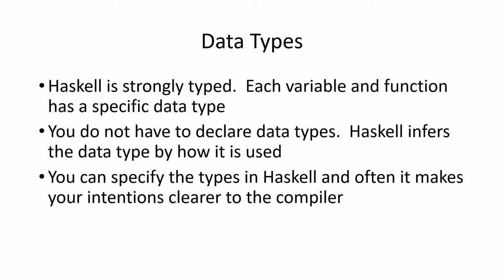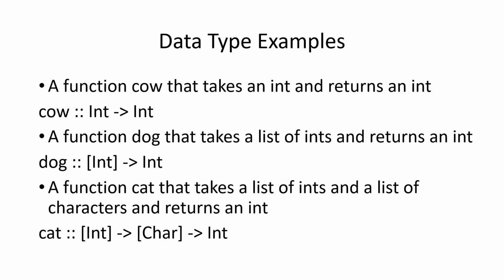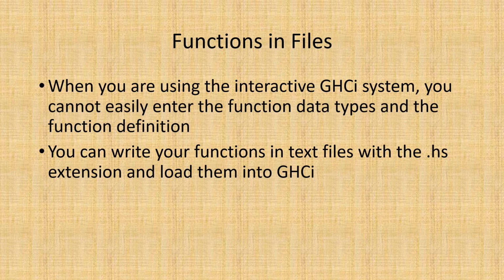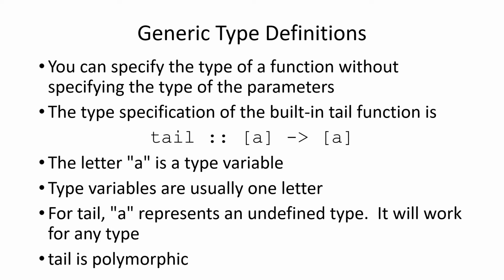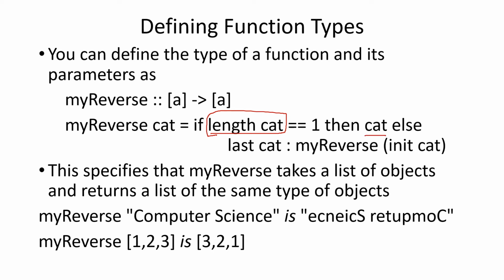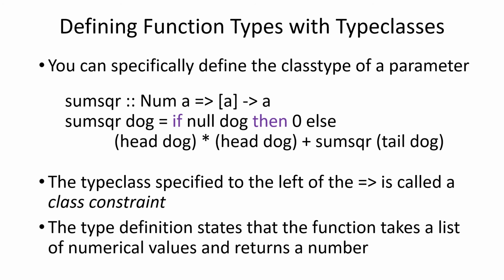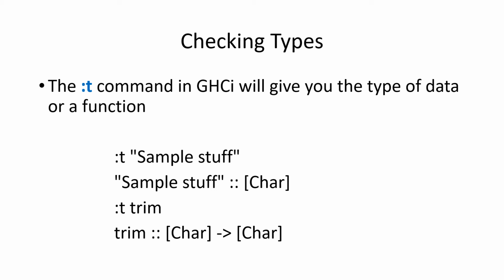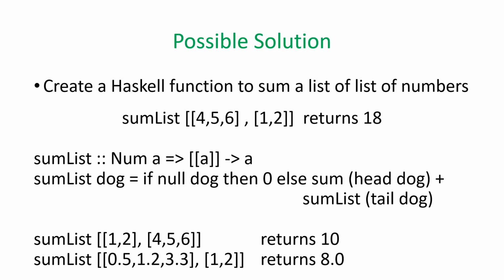Haskell Types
A lecture on Haskell Types for COMP360 Programming Languages at NC A&T State University